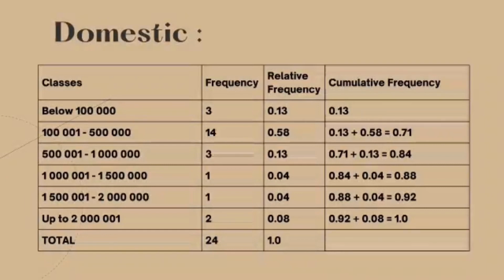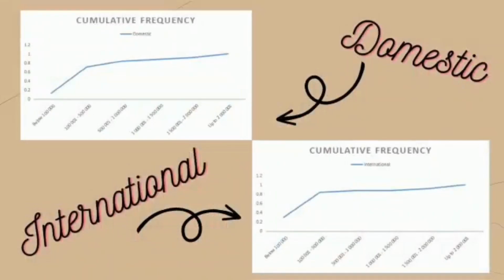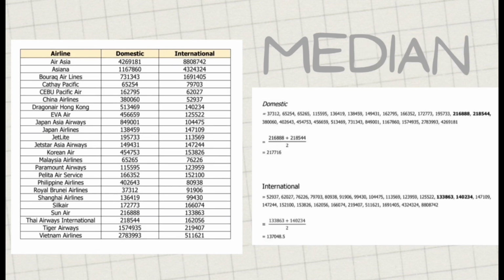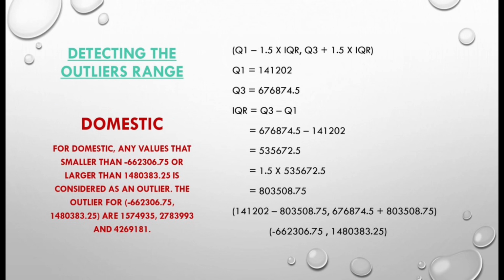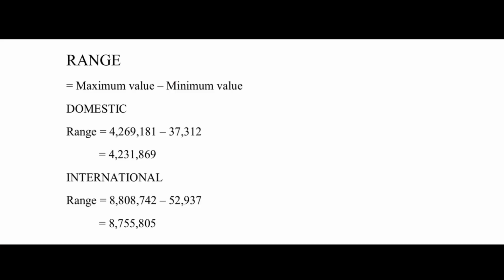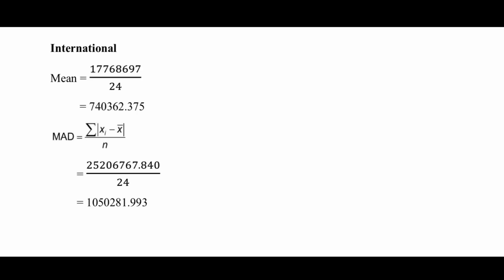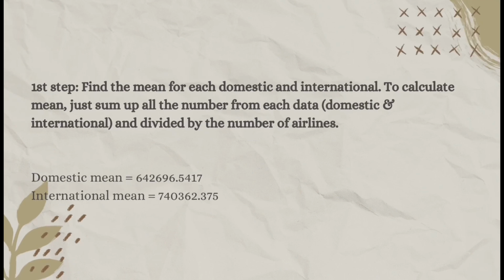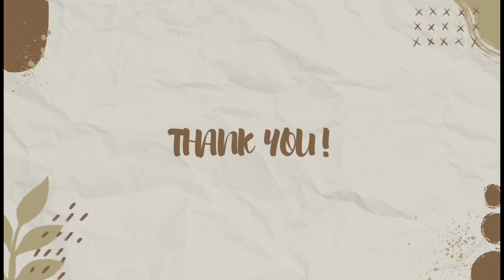Group Assignment 1 - Data Analytics & Business Intelligence Sem 2 2022/2023 (Group 13)